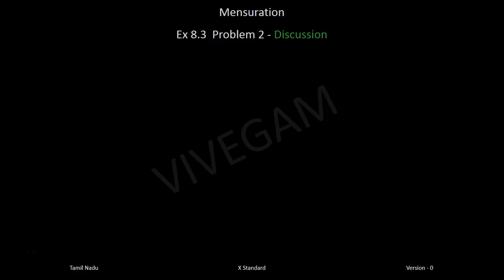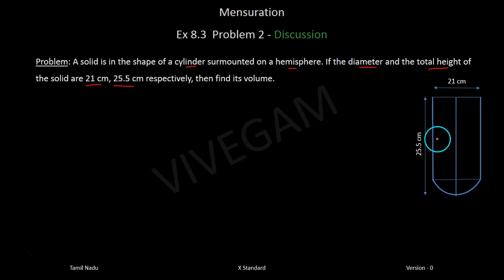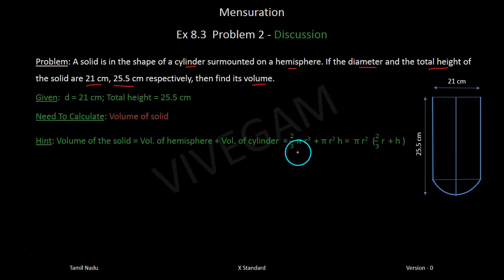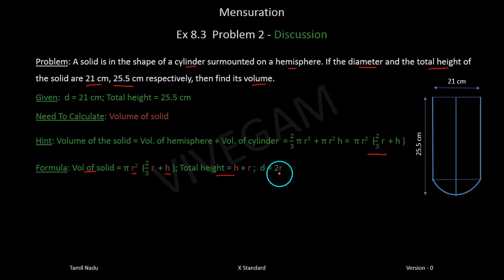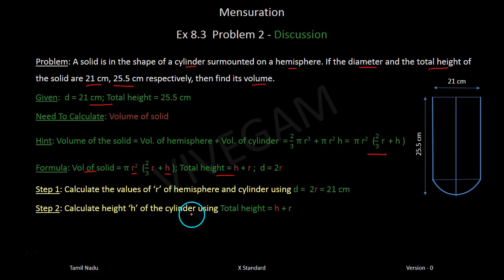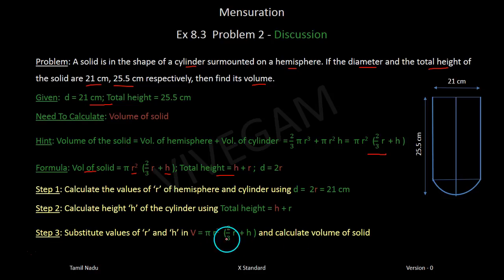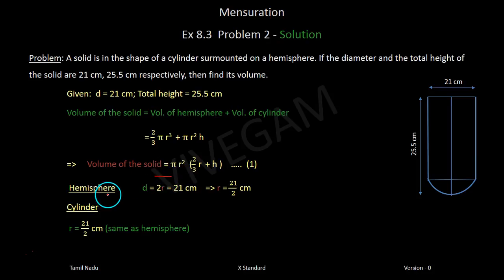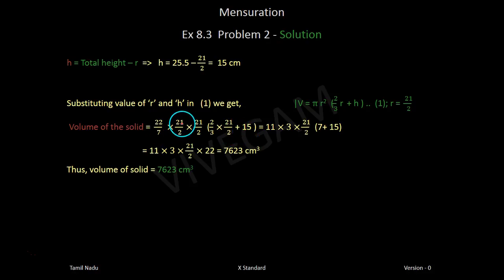8 3 2 c